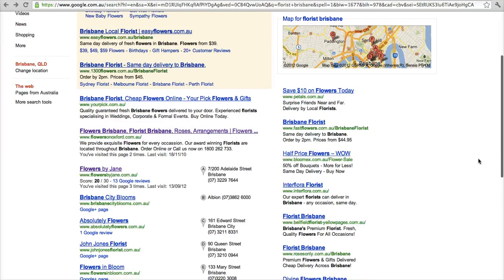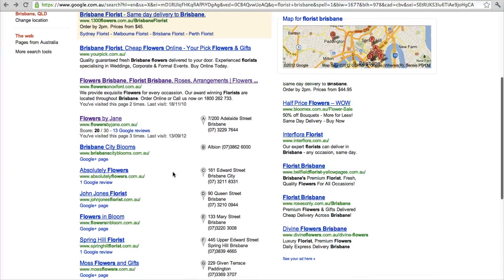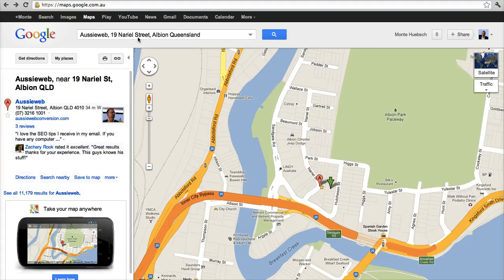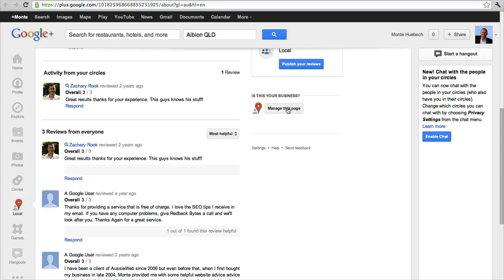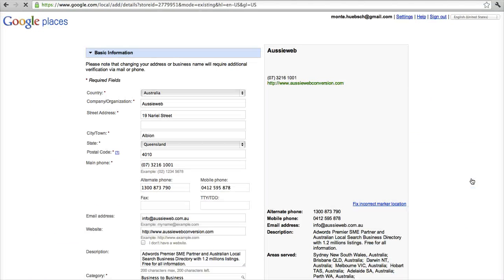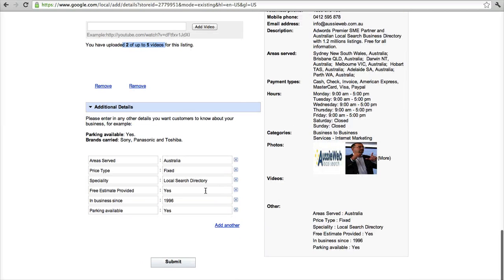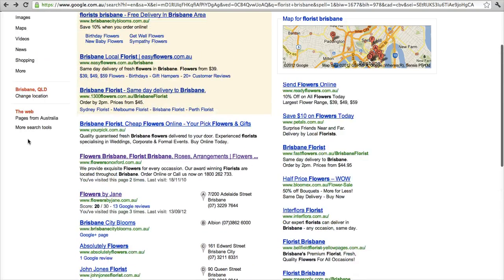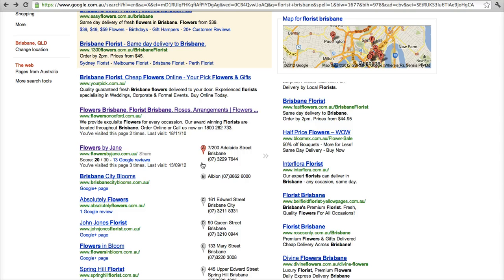Claim and Optomise your Google+ Local listing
Claim your Google+ Local listing.  It powers desk top search, Google Mobile search, Google earth and Google Maps!  It's free.  It can be optimised  like a web site as well